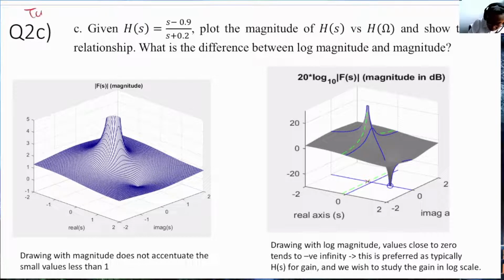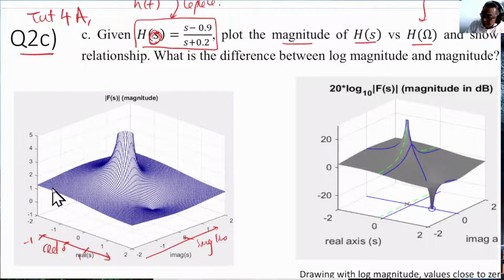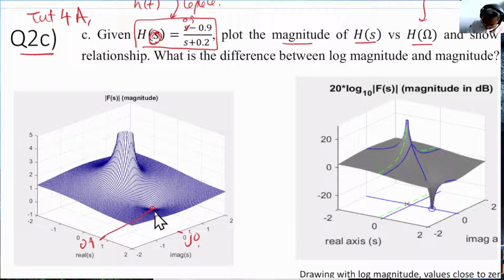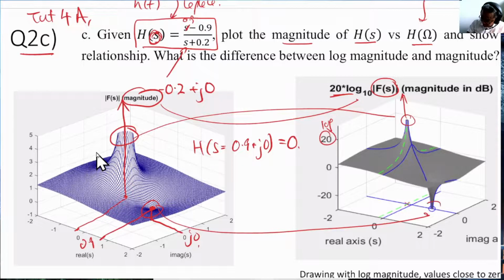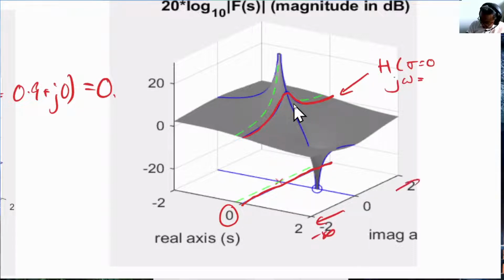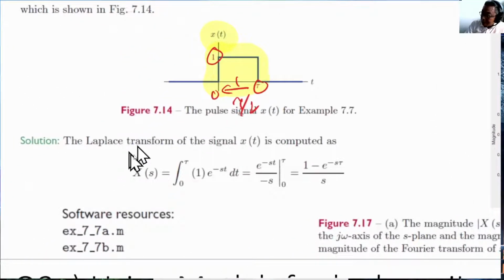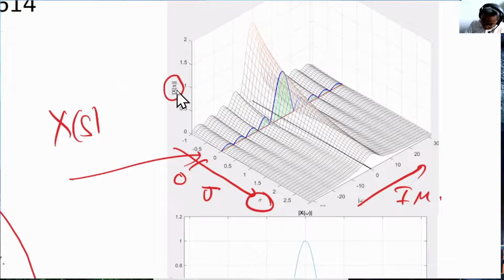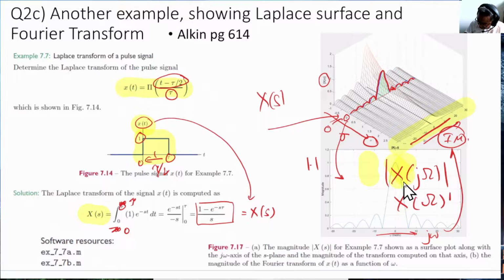LaplaceTransform Tut4A Q2c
Laplace Tut4A, Q2c